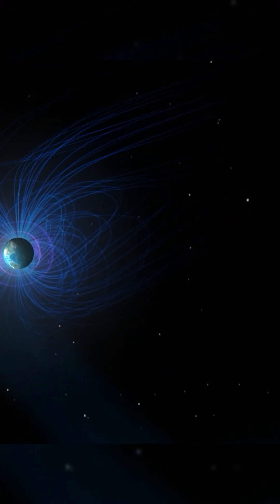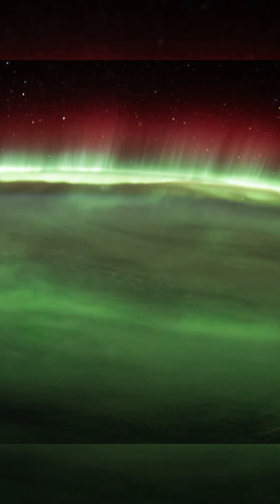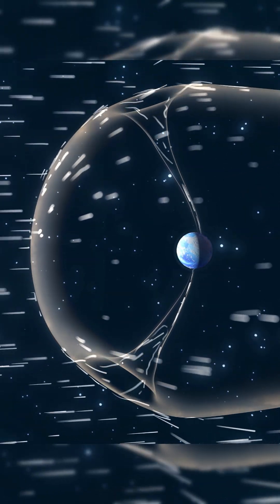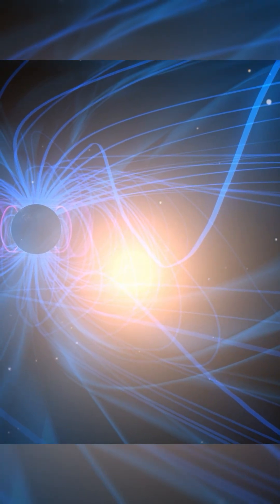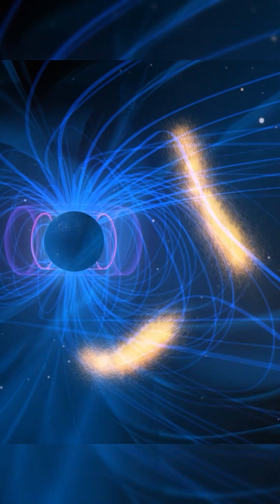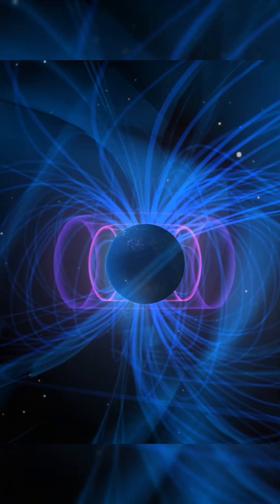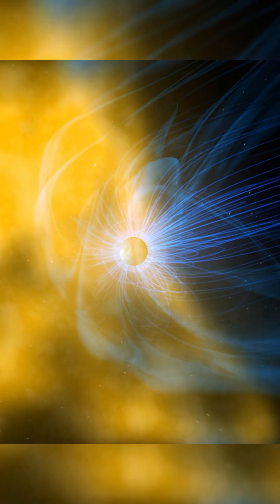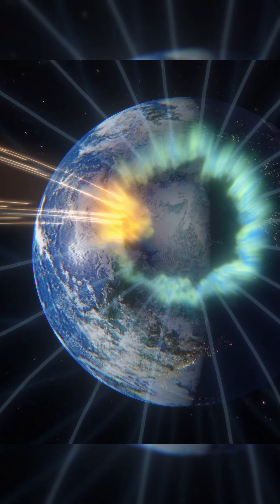Solar Wind Hits Earth?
Magnetic reconnection is a strange space event that happens when the solar wind — a stream of charged particles and magnetic energy from the Sun — crashes into Earth’s magnetic shield.

Producer: Lacey Young (eMITS)
Editor: Lacey Young (eMITS)
Writer: Mara Johnson-Groh (Wyle Information Systems)
Narrator: Rose Brunning (eMITS)
Animators: Adriana Manrique Gutierrez (eMITS), Wes D. Buchanan (eMITS), Krystofer Kim (eMITS)
Scientists: Hyunju Connor (NASA), John Charles Dorelli (NASA/GSFC)